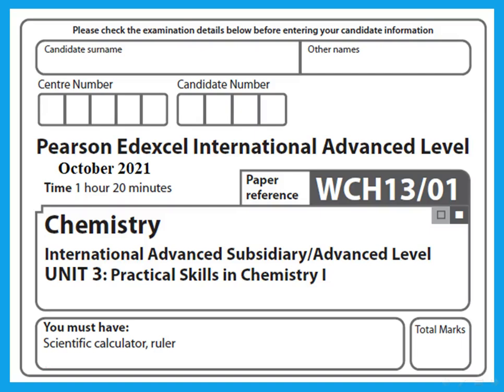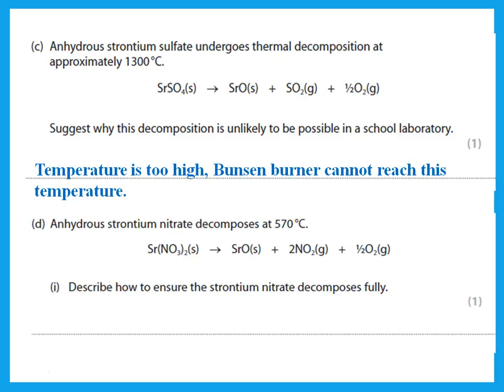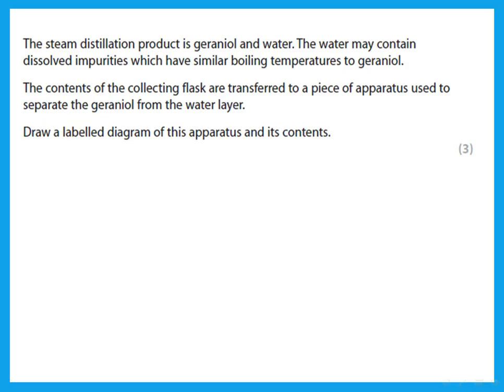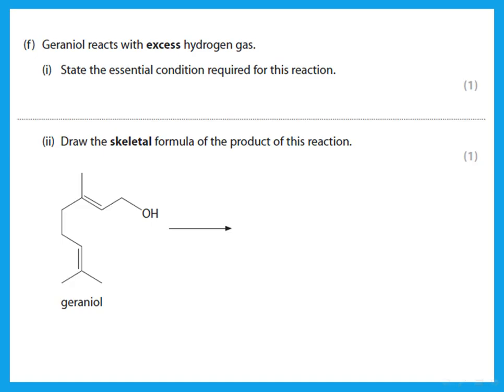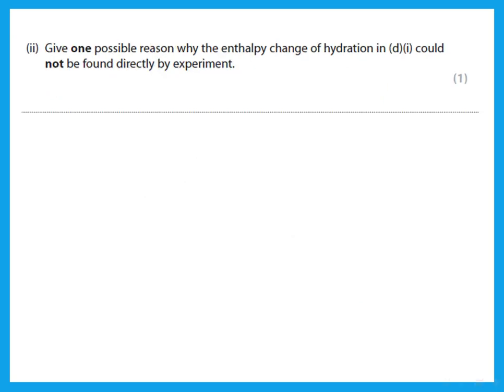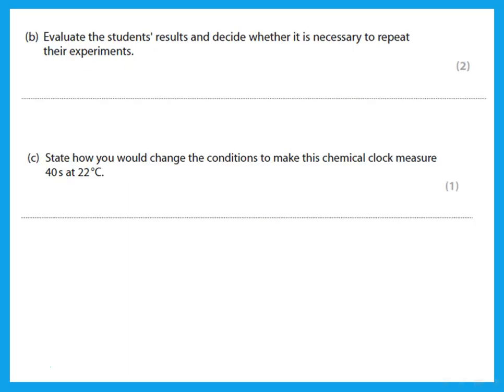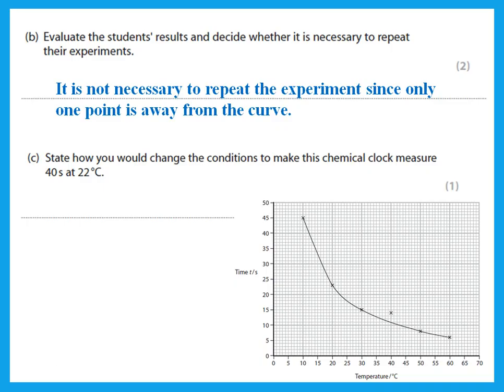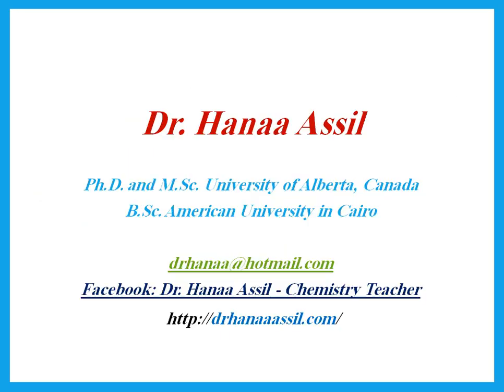Unit 3 October 2021 IAS Chemistry Edexcel - Dr Hanaa Assil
Explanation and answers to the questions in Unit 3 October 2021